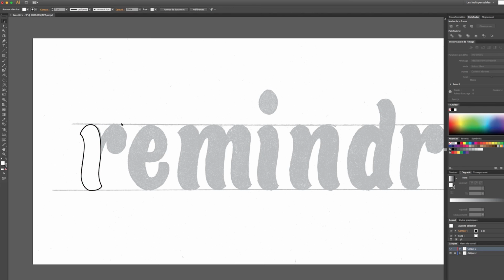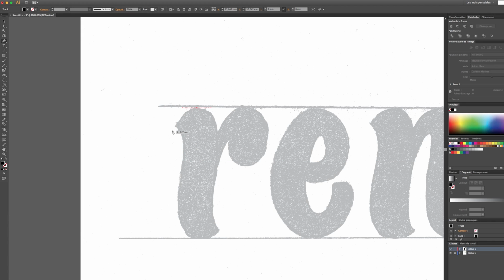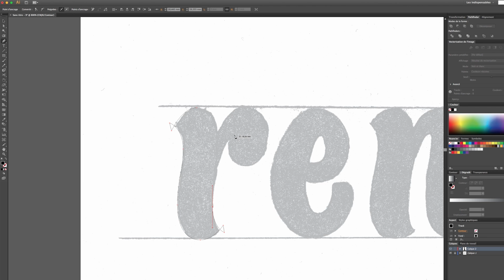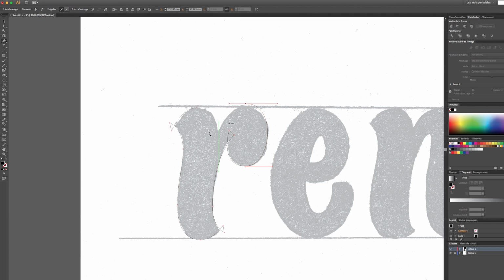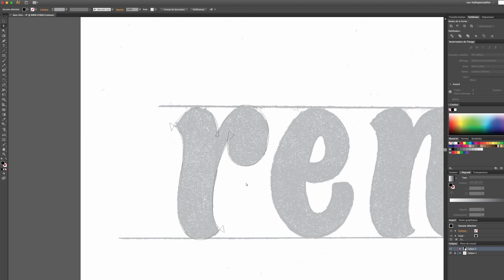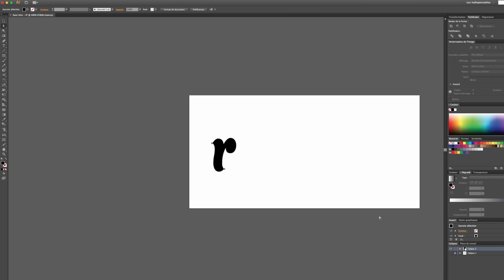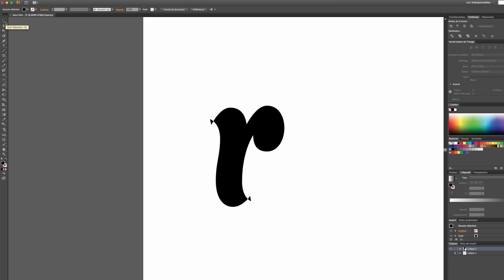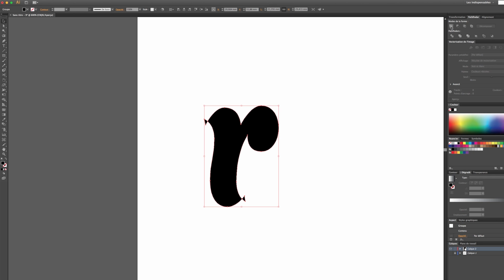Vectorizing Hand Lettering: Handling Angles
Shoutout to Daniel Palacios and Rob Clarke for making me aware of this technique.